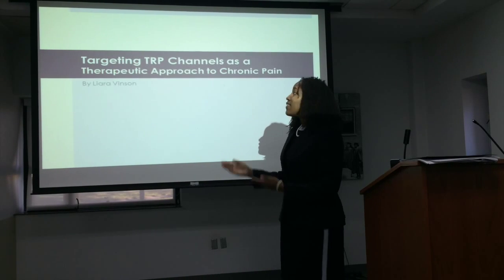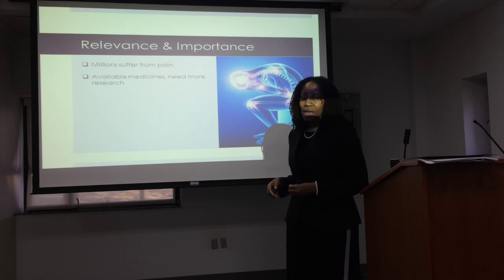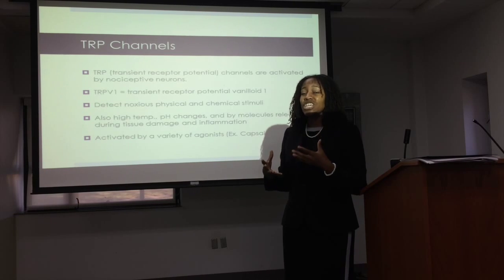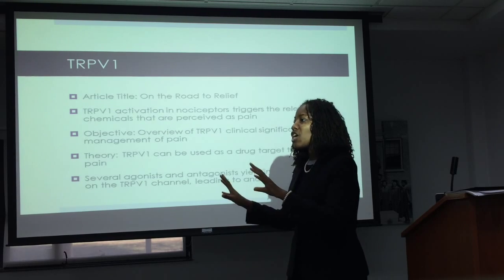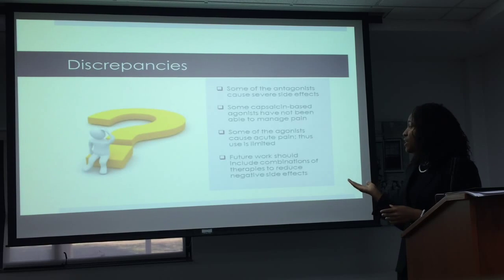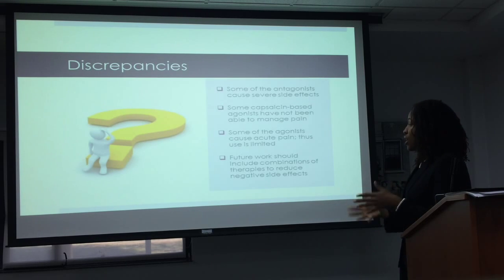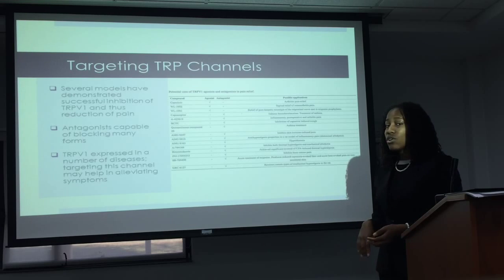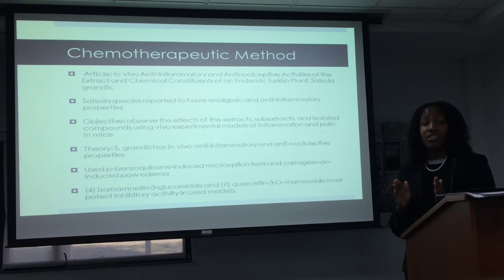Targeting TRP Channels as a Therapeutic Approach to Chronic Pain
This video is for the video presentation for BIO Seminar